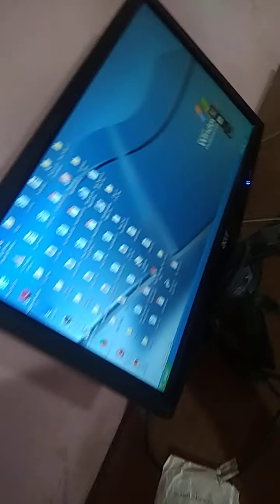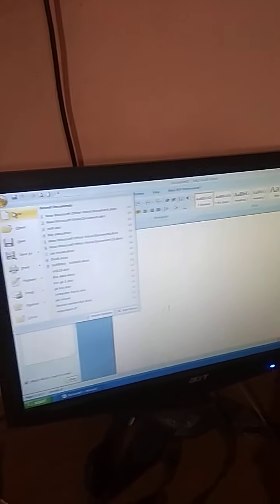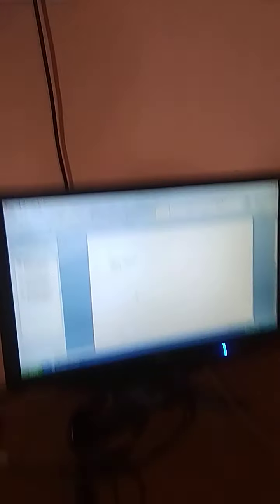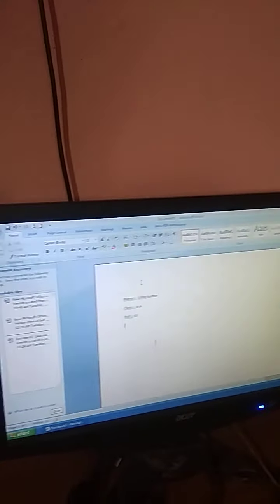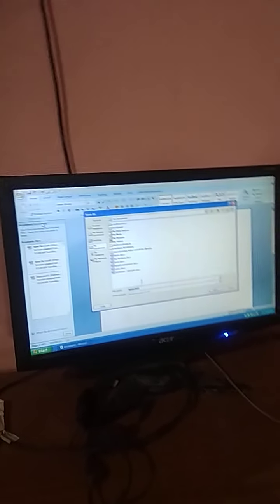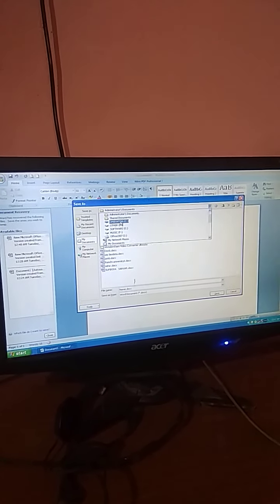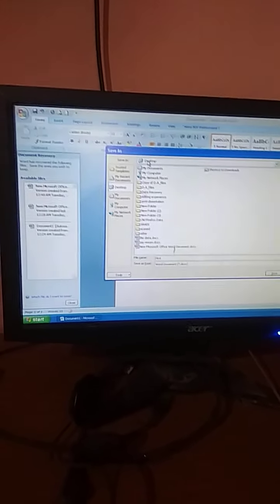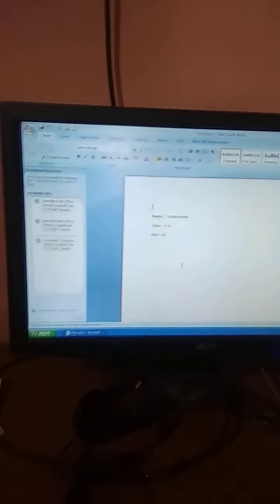Class -VI To Save a file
How can we save a file